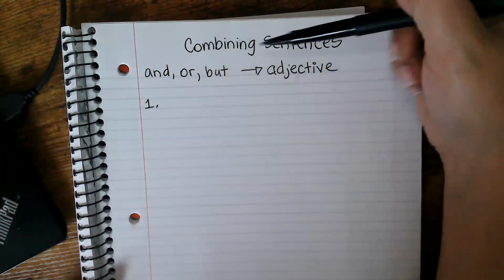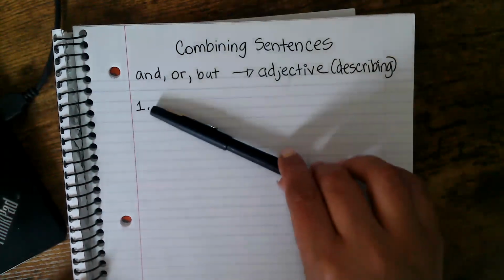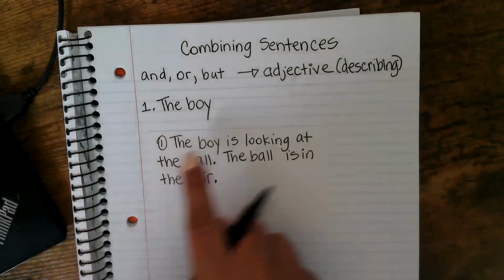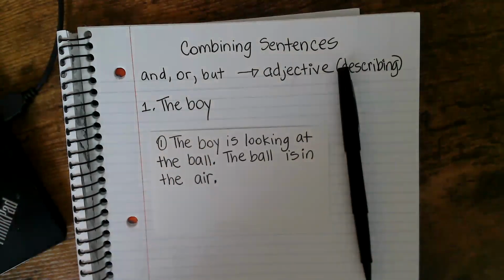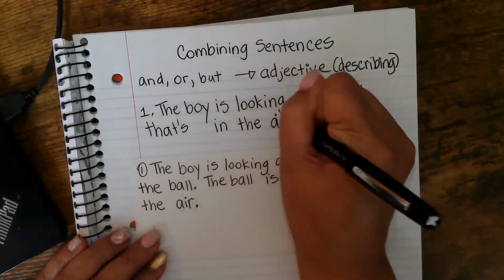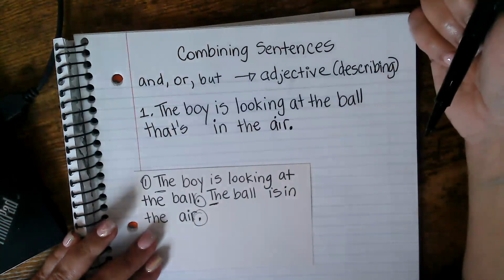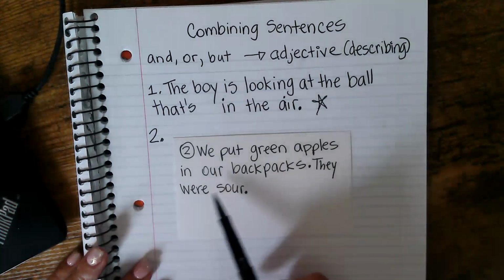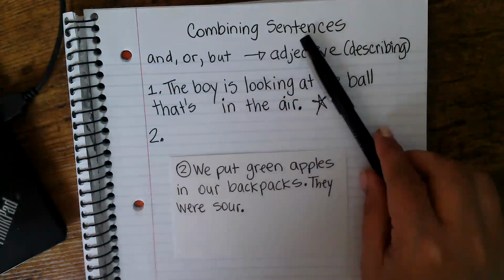Advanced - Lesson 9